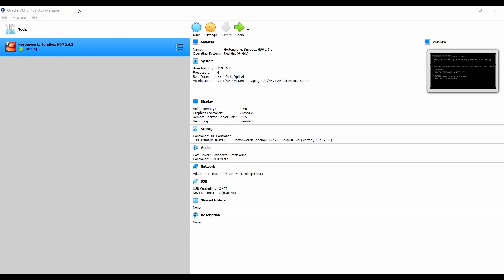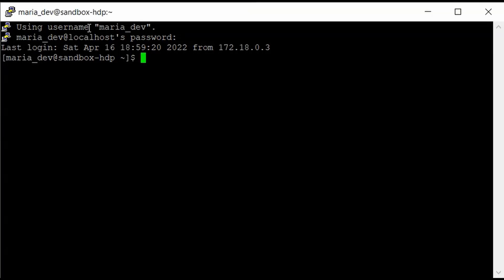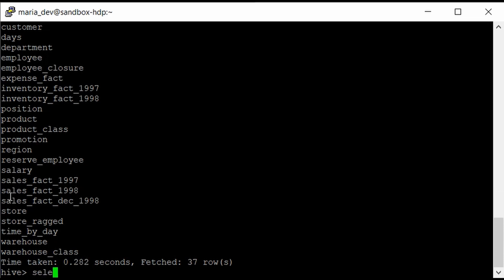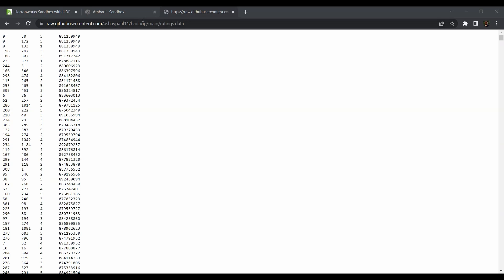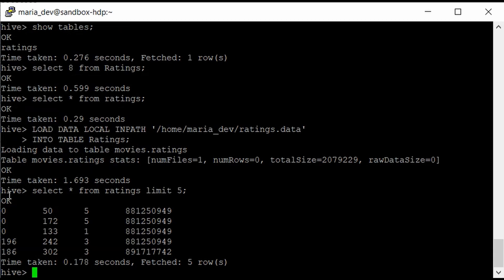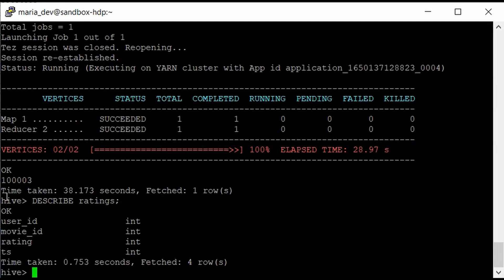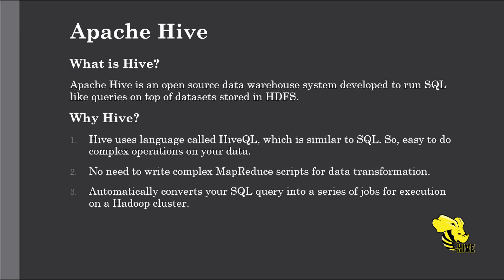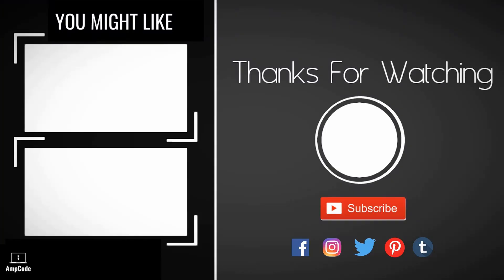Running Hive Queries through Command Line (Hive Shell) | Hadoop Tutorial | Lecture 12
This lecture is all about using Hive through Hive Shell which is a command line interface to run HiveQL queries to work with the big data stored in Hadoop (HDFS). We have seen how to create database, tables, loading data from  a tab separated text file and running some basic aggregations to get meaningful insights out of our raw data file.

In the previous lecture we have seen about running Hive queries on Hadoop through Ambari Web UI in which we have covered up basics of Hive and how we can run HiveQL queries using Hive View 2.0 on Ambari Web UI with ease.

We have first created 2 tables Movies & Ratings, then using HiveQL we have analyzed and got the most popular movies in a dataset (Spoiler alert: * wars).

Installing mrjob on HDP 2.6.5 (be sure to "su root" first, as shown in the video.)

yum install python-pip
pip install pathlib
pip install mrjob==0.7.4
pip install PyYAML==5.4.1
yum install nano

Audience

Prerequisites

Channel Description-